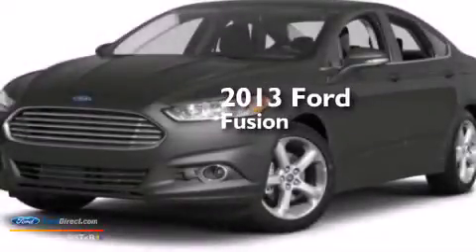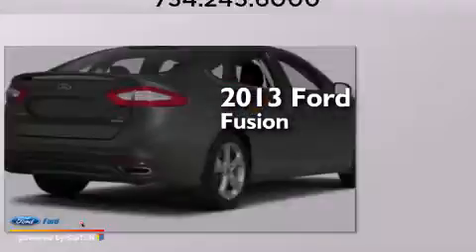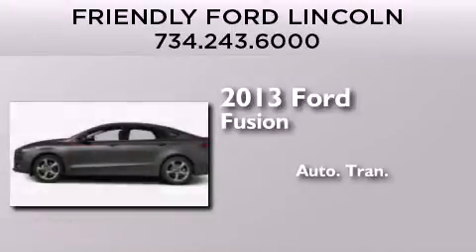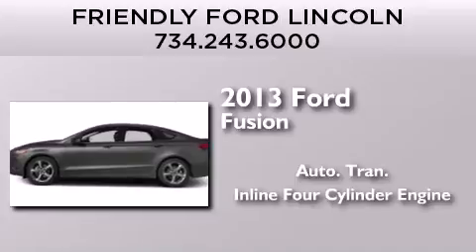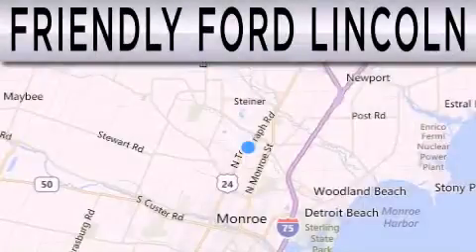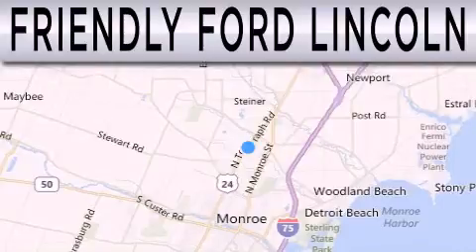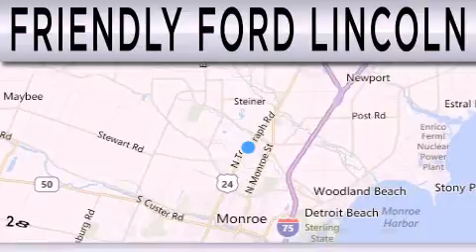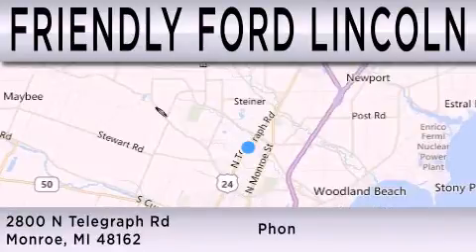2013 FORD FUSION Monroe MI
We have been honored to serve the Monroe MI area , we promise that your experience at our dealership will exceed your expectations ! Year : 2013 Make : FORD Model : FUSION Engine : 2.5L I4 16V MPFI DOHC Trans .